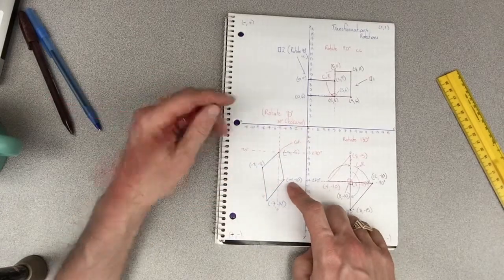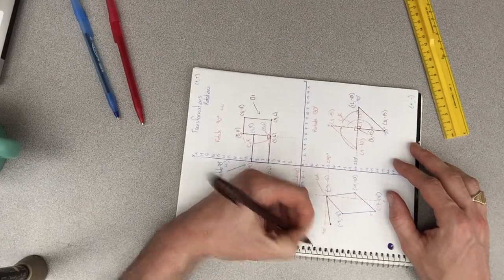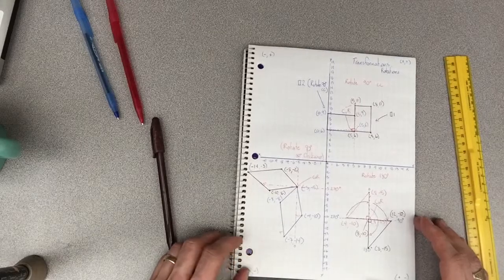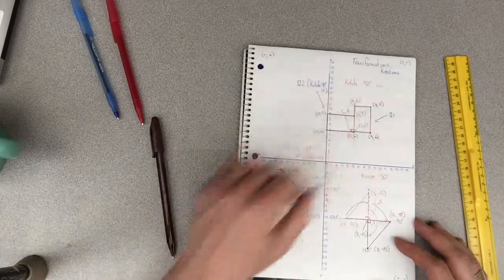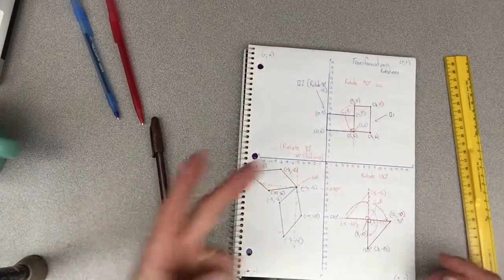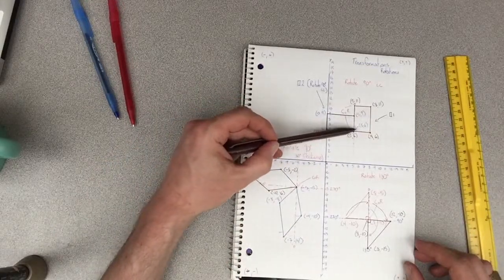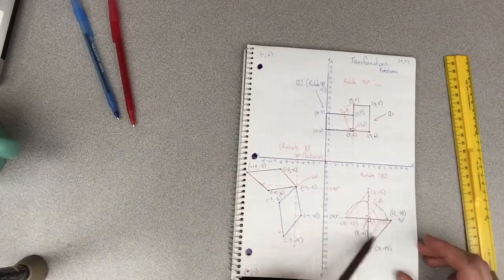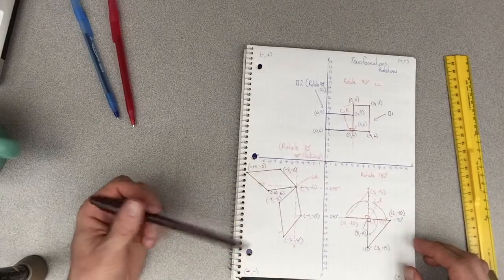Transformations 2: Rotations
A look at how to rotate points on a cartesian plane, using one of the points as the center of rotation.